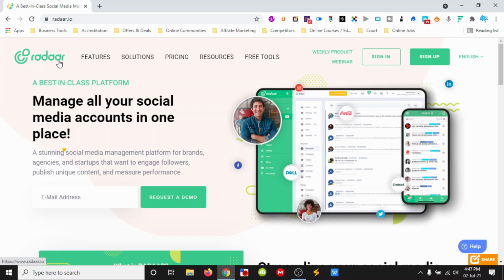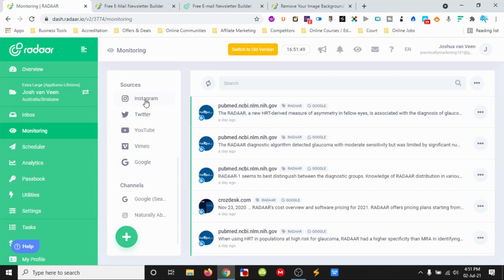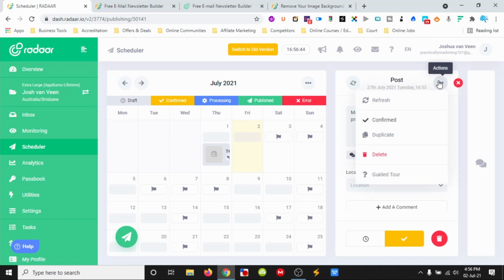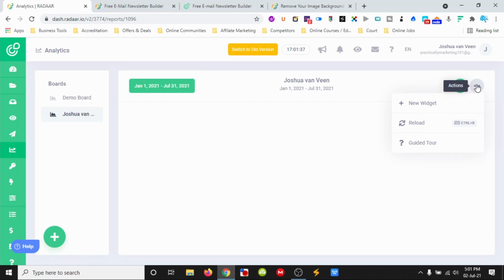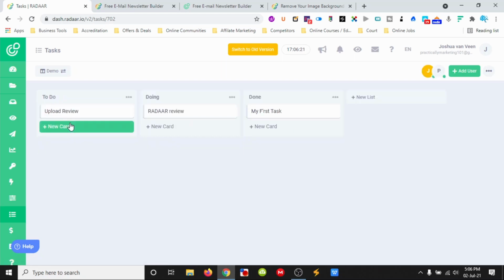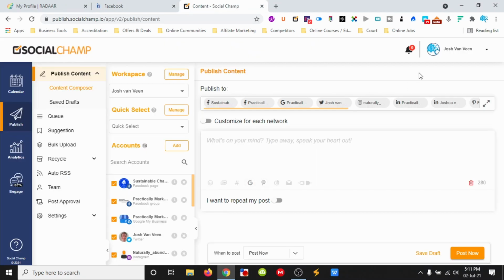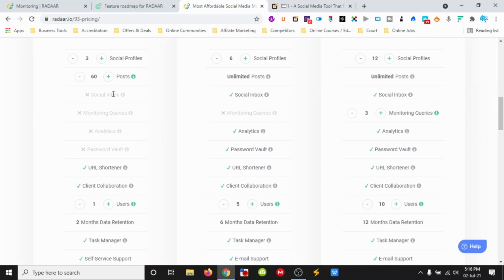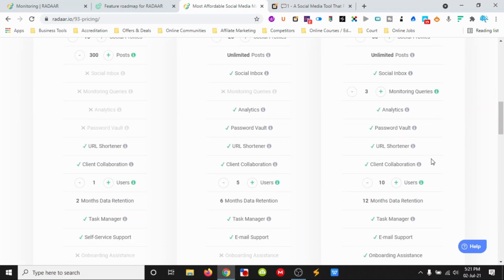Social Media Managment Tools - RADAAR walkthrough review & comparison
Social Media Managment Tools - RADAAR walkthrough review & comparison. Alternative SaaS (Software as a Service) to Hootsuite, Buffer, Social Bee, Social Champ, Socialmonials etc

Currently RADAAR is on Appsumo Lifetime Deal website so you only need to pay once and never again, follow the link and search RADAAR to find this amazing SaaS deal. Here is the link

We are testing more and more software so you do not have to. If you want to be a part of our Software Community